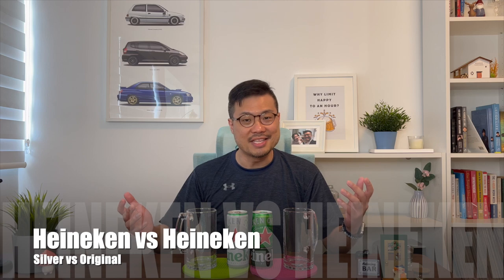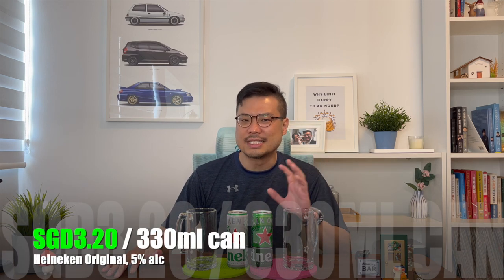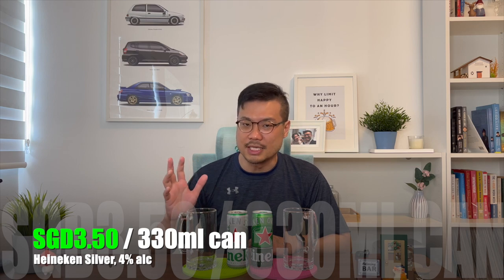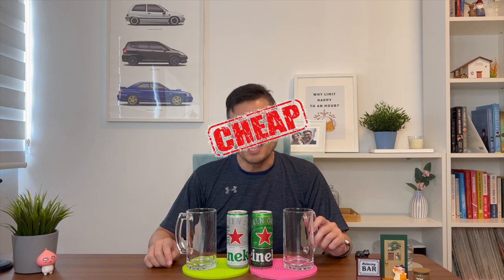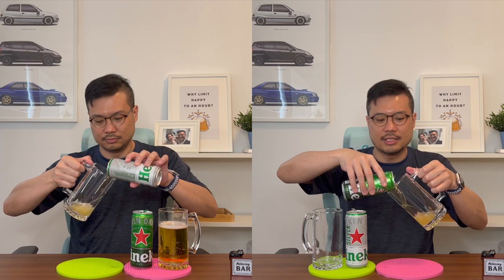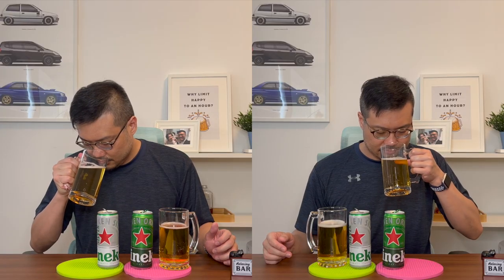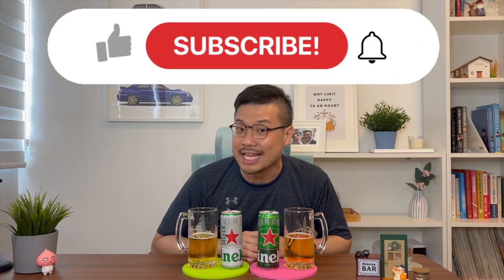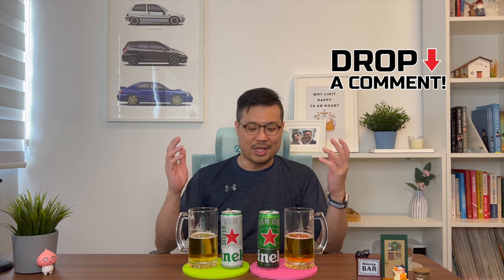Heineken Silver vs Heineken Original - Honest Review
Popular beer twin review from a certified alcohol expert! Check out my taste test to see if the Heineken Silver is better than the Heineken Original! Do note that this video is a personal opinion to be used as a guide and not a standard.